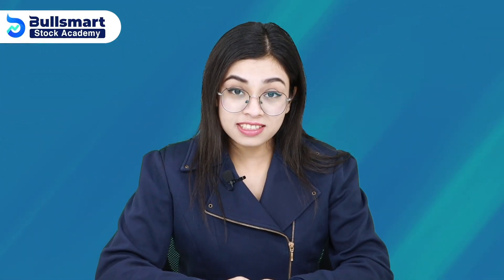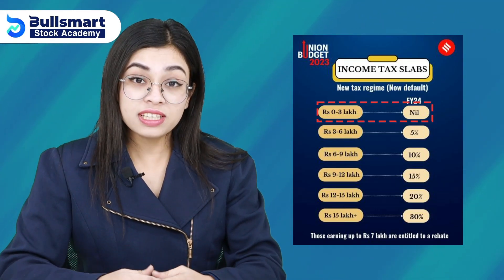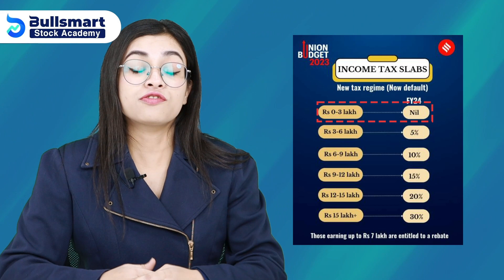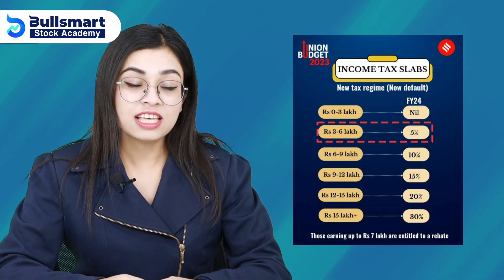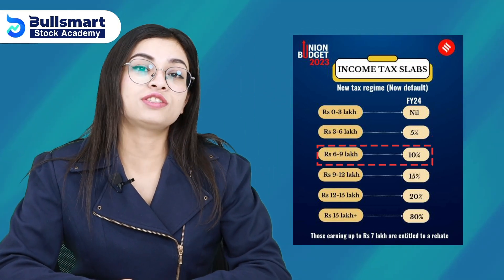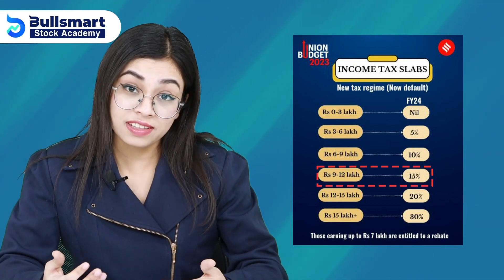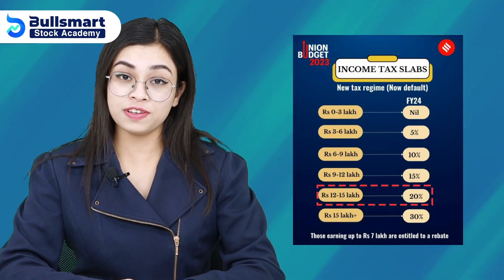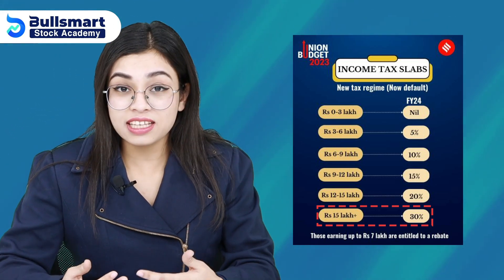Understanding Taxes and Tax Planning.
As a taxpayer, you are responsible for reporting your income accurately, paying your taxes on time, and keeping records of your tax returns. but if you are confused about how to get started, watch out this video on understanding the basics of tax planning.

Bullsmart is building an investment platform with cutting edge financial tools to help the young start investing. Our vision is to become the most desirable investment platform in Asia and act as a catalyst for India’s financial growth story.